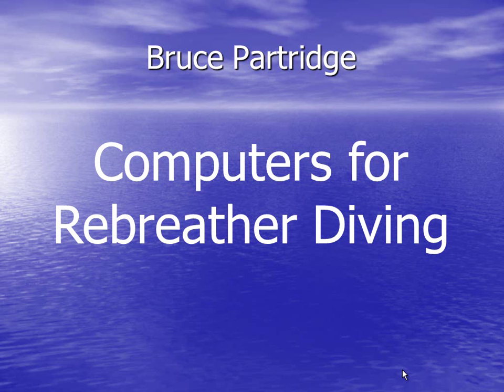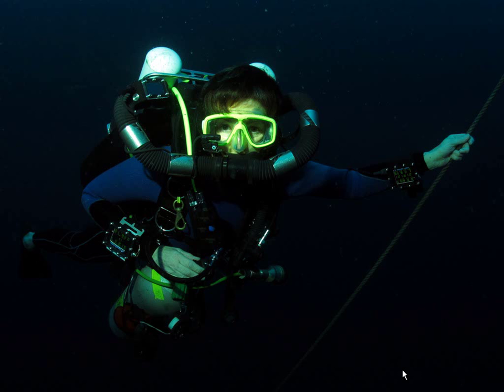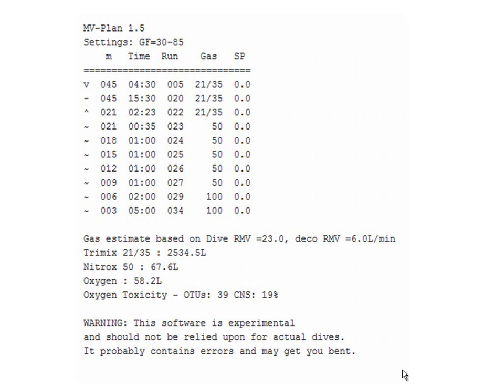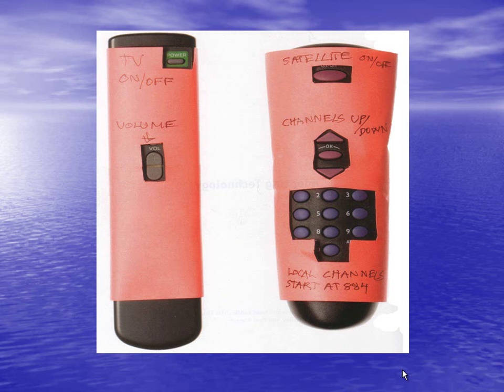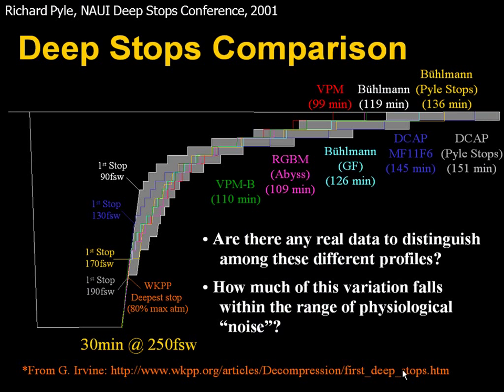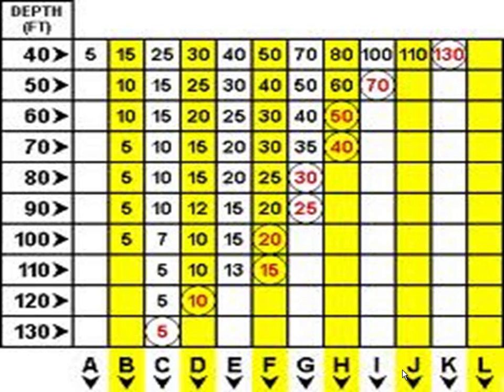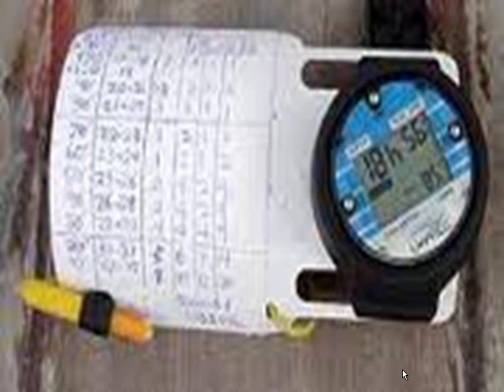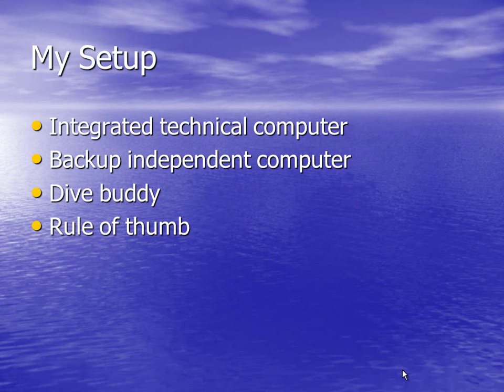RF3.0 - Computers for Rebreather Diving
Computers for Rebreather Diving
Bruce Partridge